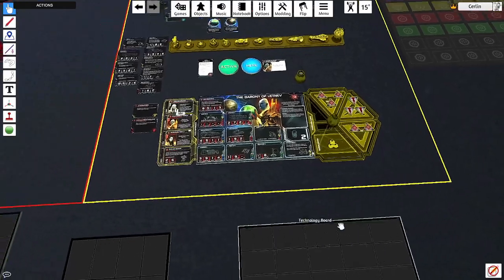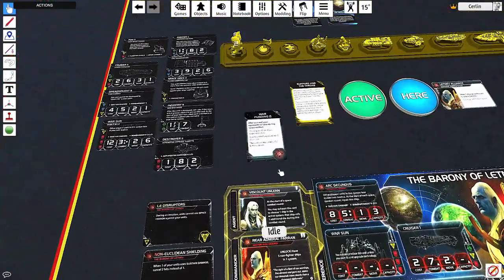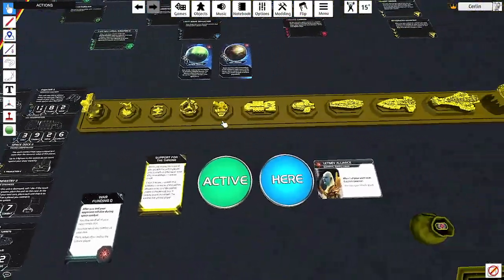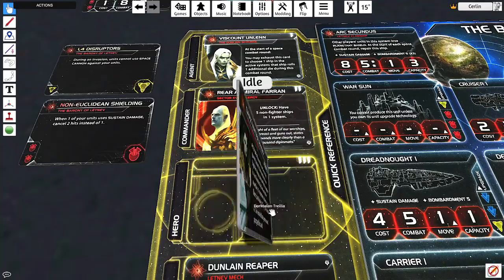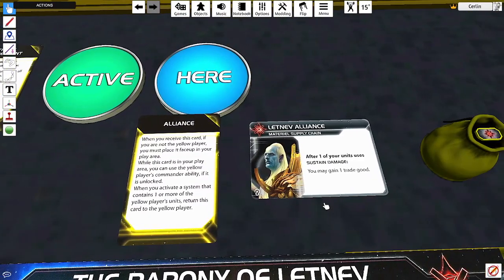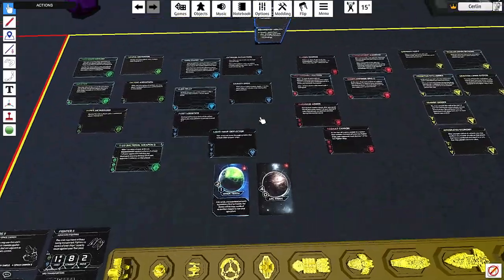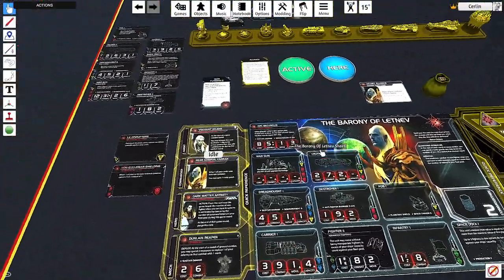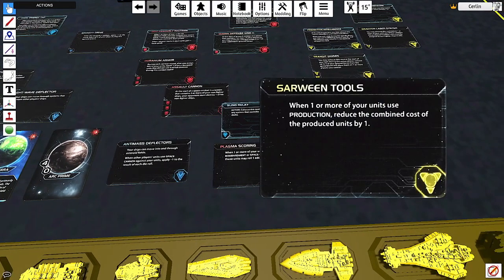Twilight Imperium 4th Edition Expansion Tutorials: Faction Abilities and Technology Basics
Third video in my series of tutorials to help new players understand Twilight Imperium 4th edition. This one focuses on Faciton abilities and Technology basics.